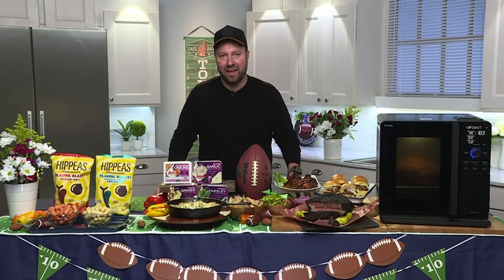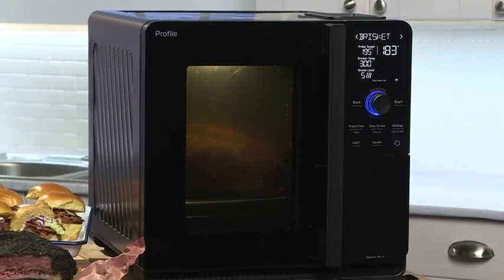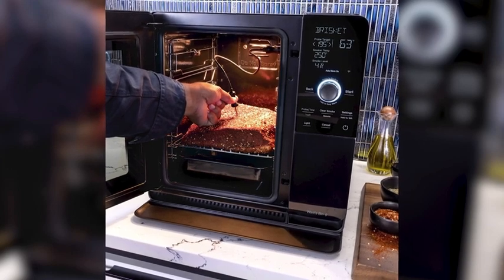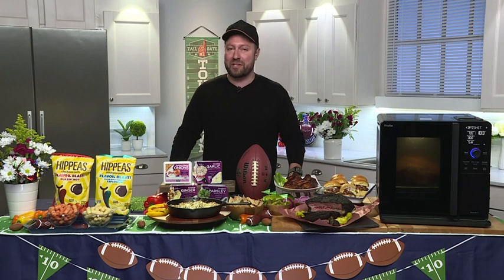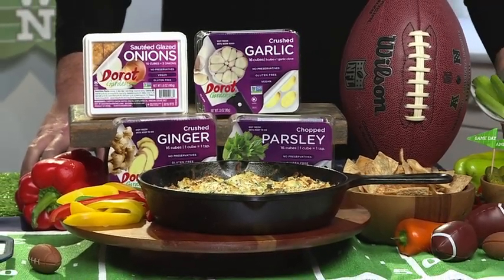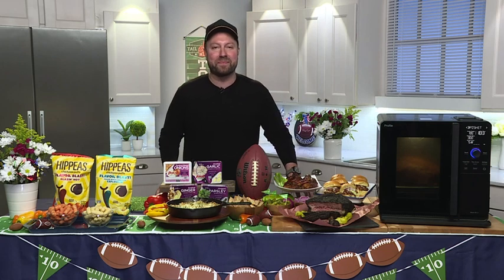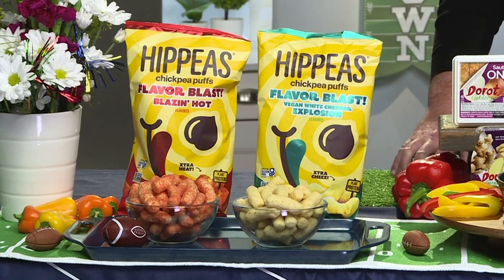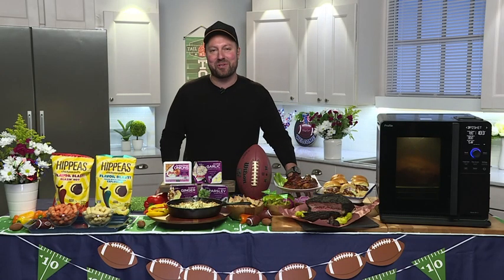Matt Moore- Superbowl